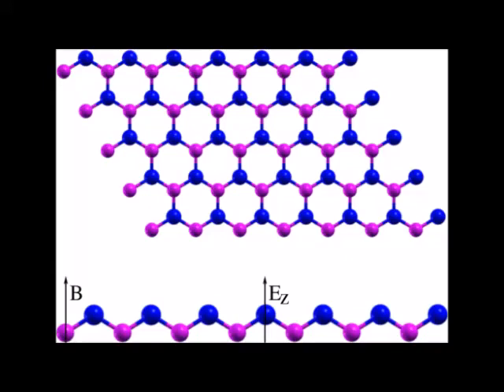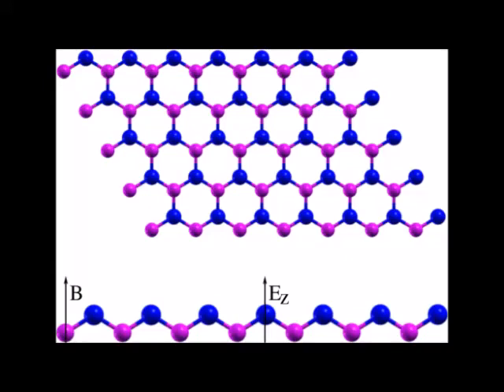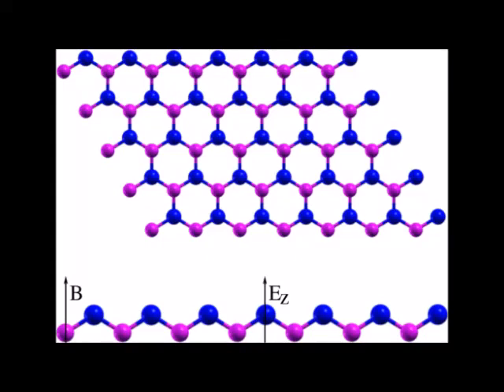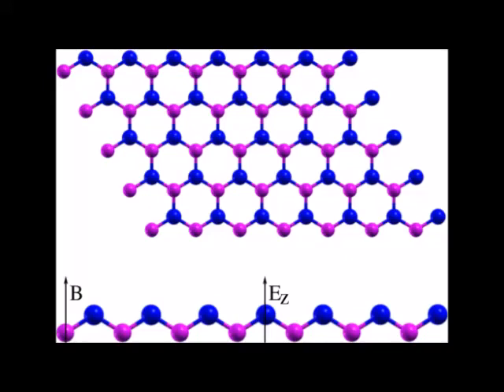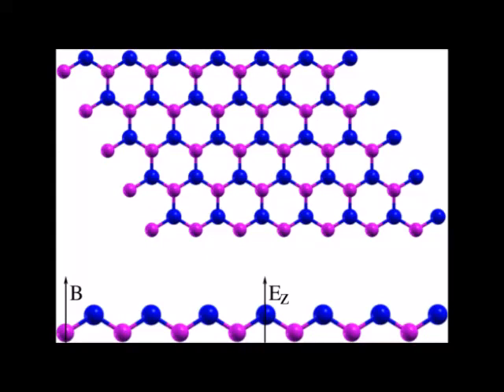First transistor built using two dimensional silicon